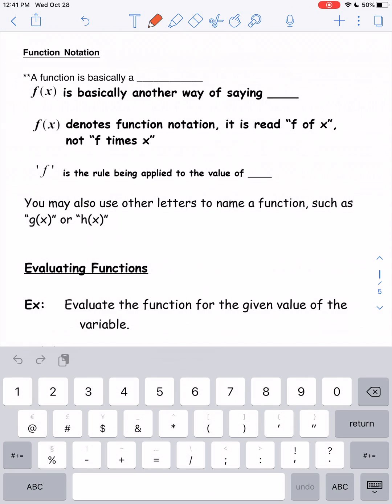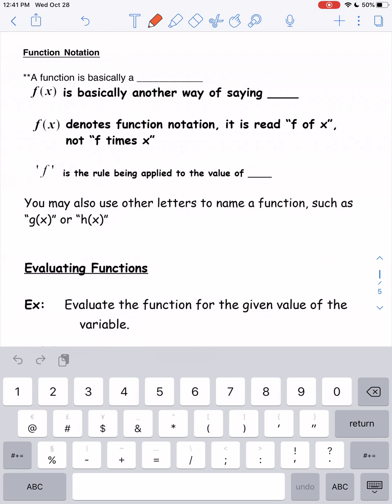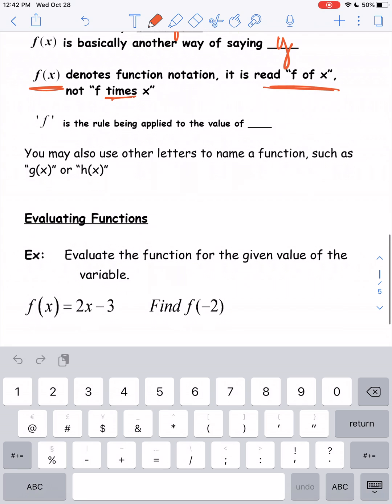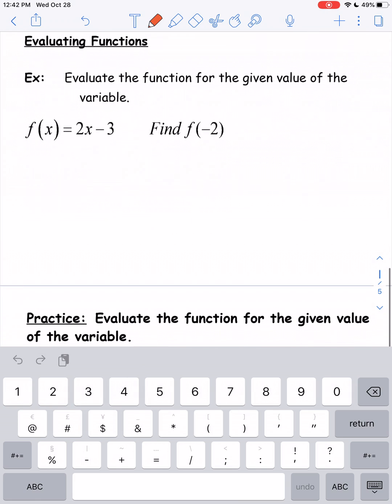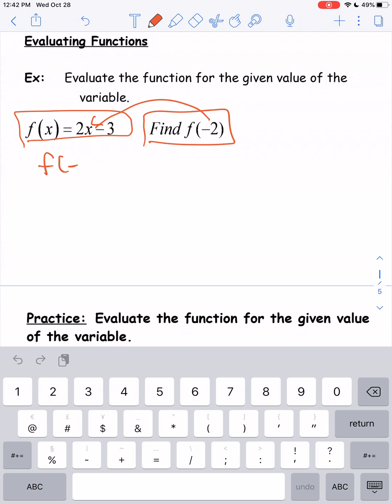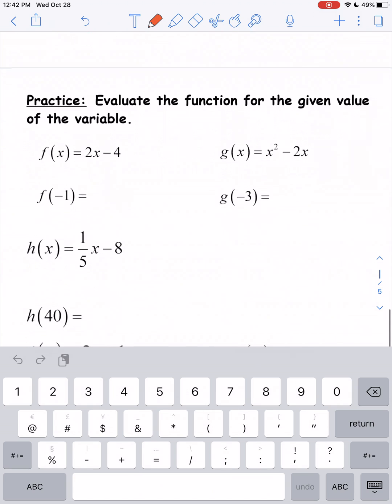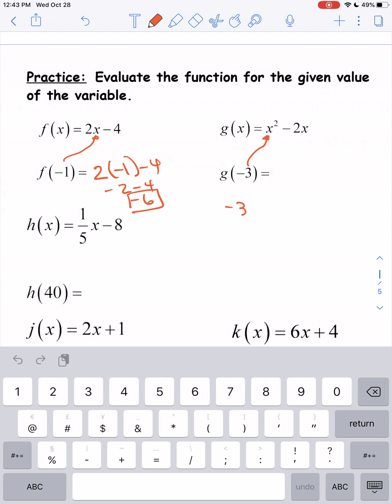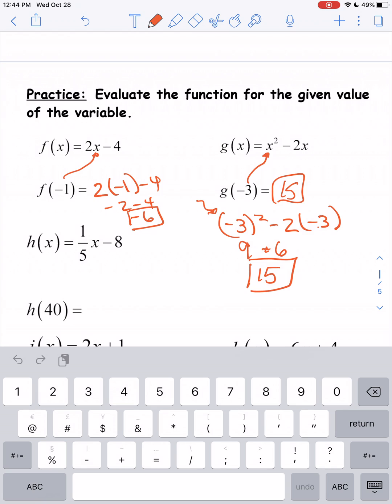Algebra 1: unit 3 function notation